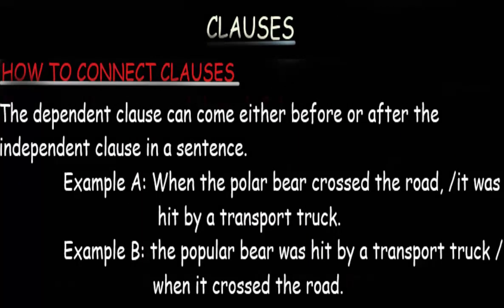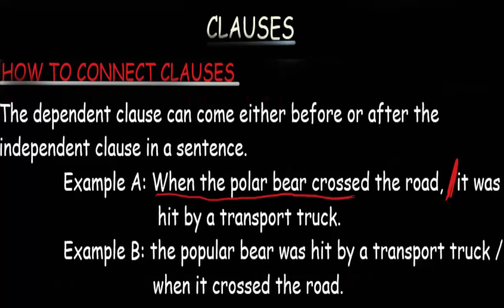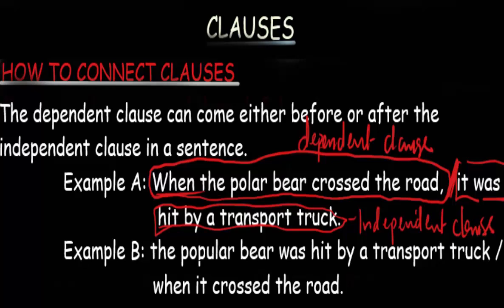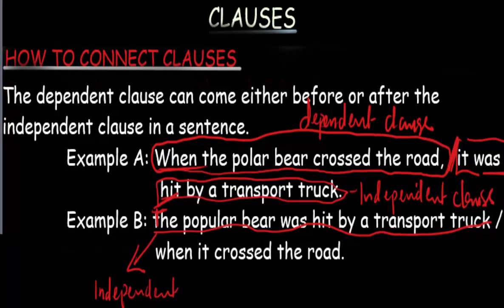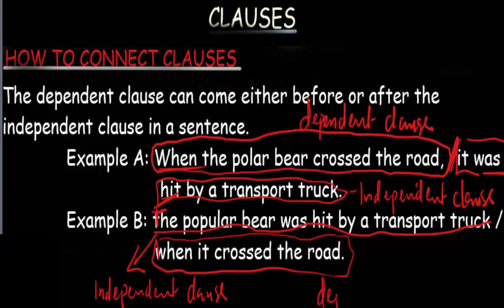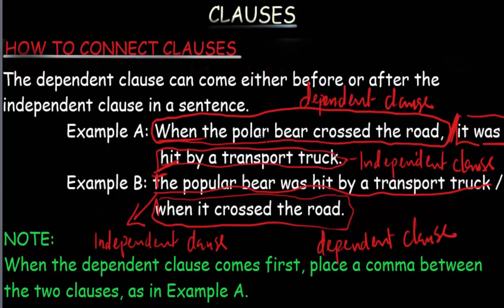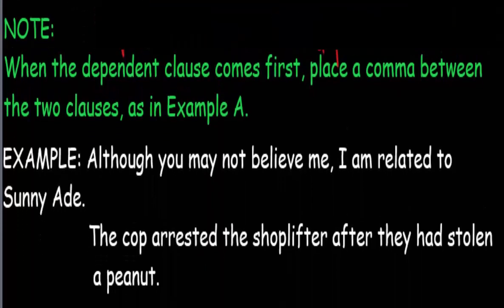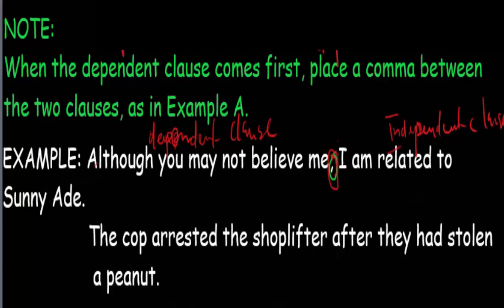Clauses Part 4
Mobile Class Academy English language class well taught for easy understanding to our young adult in senior secondary school .